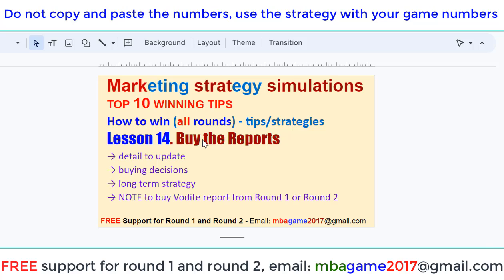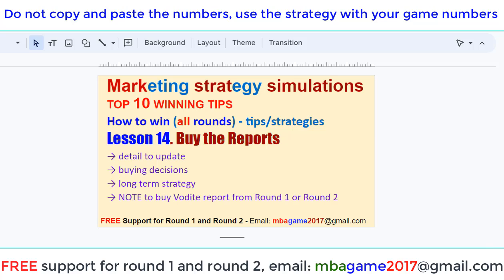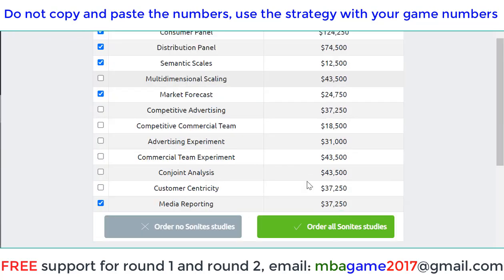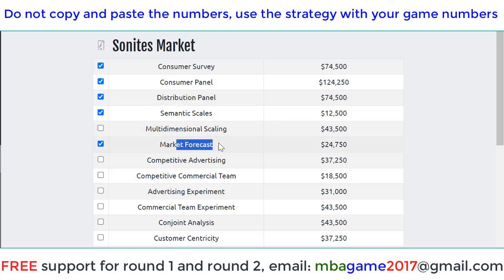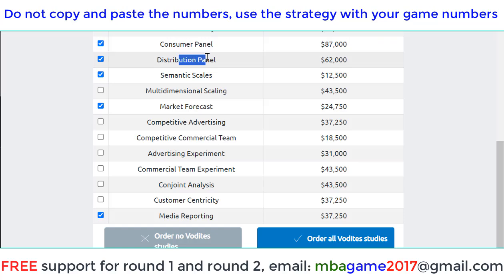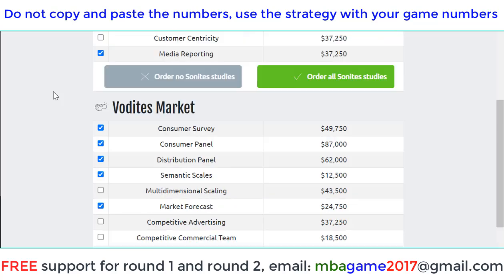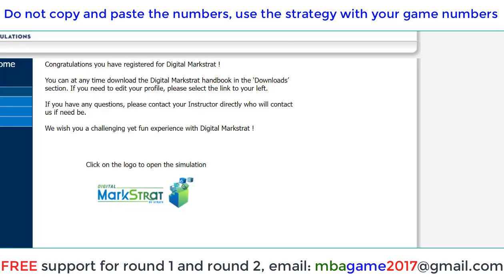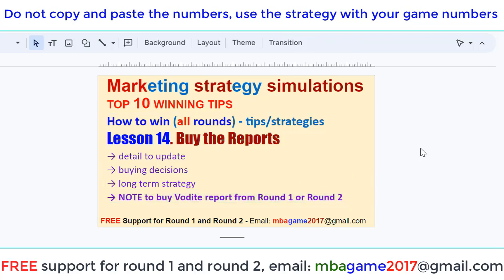Markstrat Tips Markstrat Guide How to win Markstrat Lesson 14